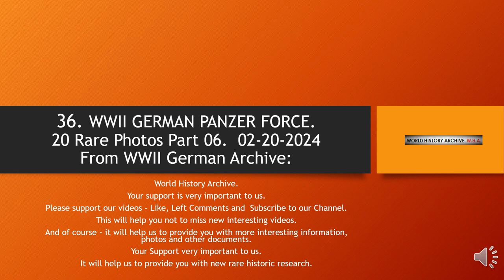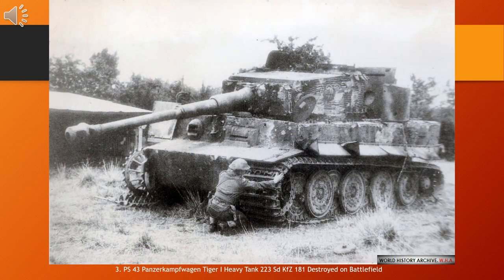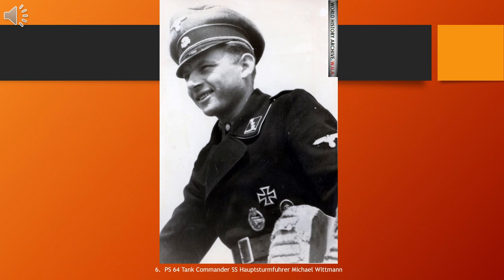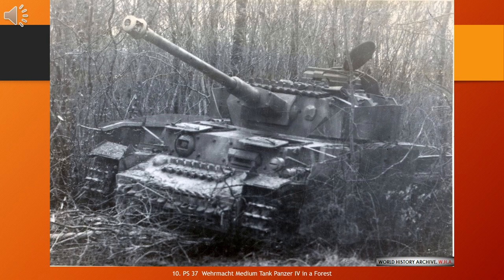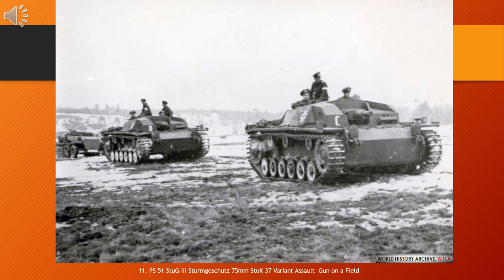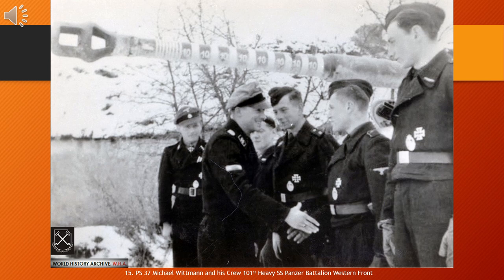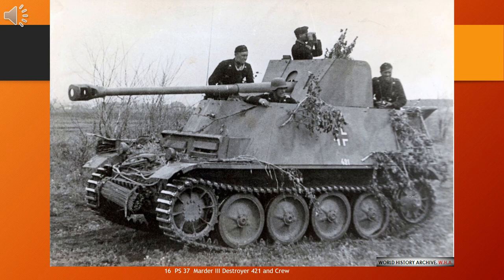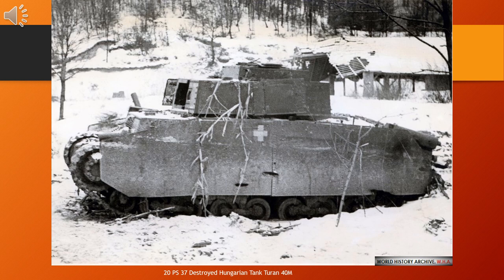36 WWII PANZER FORCE 20 RARE PHOTOS PART 06 02 20 2024